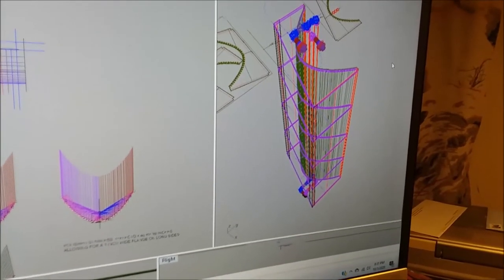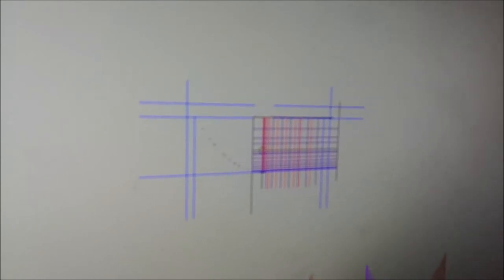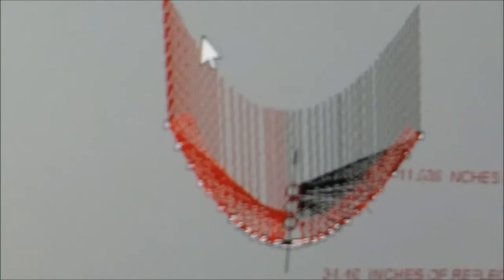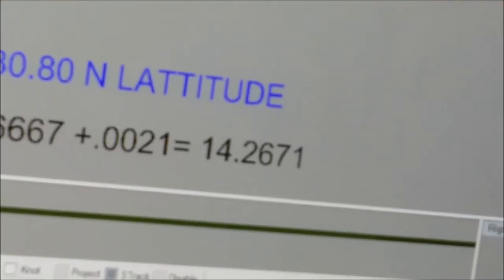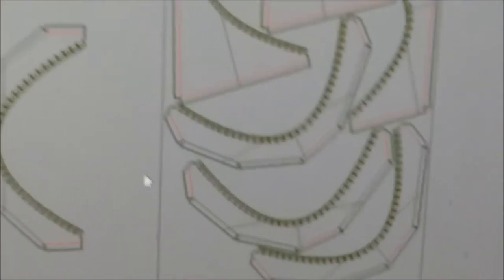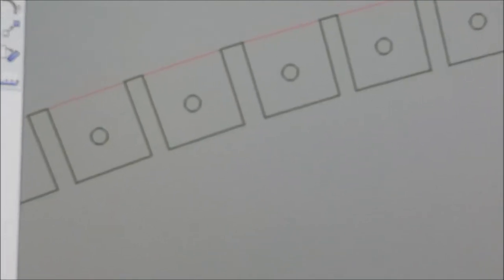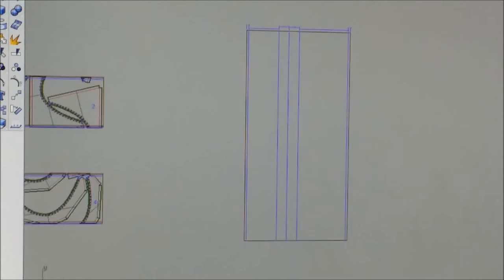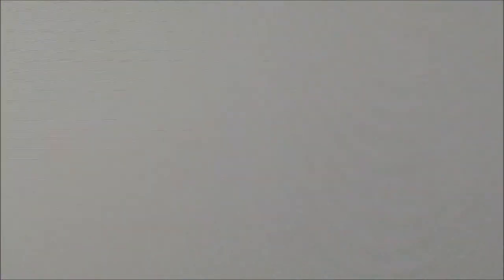PARABOLIC TROUGH SOLAR WATER HEATER WITHOUT ELECTRONIC TRACKING FOR DECAGON HOUSE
designing a parabolic concentrator that doesn't require electronic tracking
including plotting the parabolic shape, printing patterns, relationship of latitude of the install site,  reasons and benefits for having the inlet and outlet connections on the same, end, and the shakiest unorganized presentation on a youtube upload.